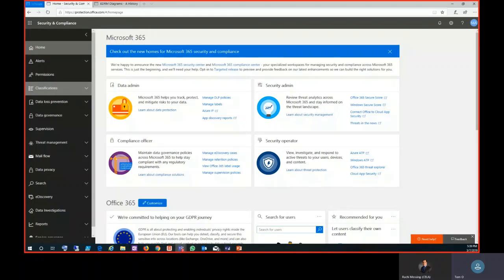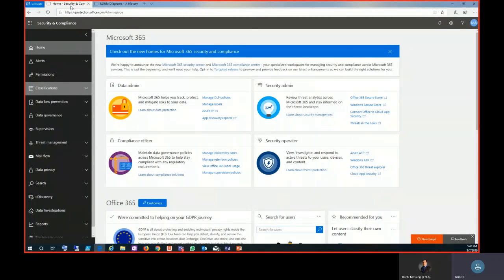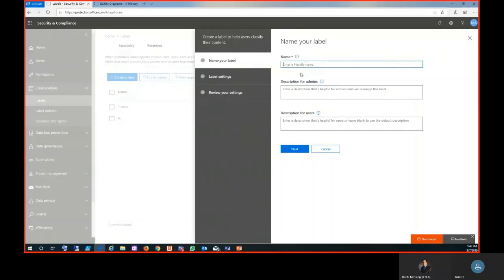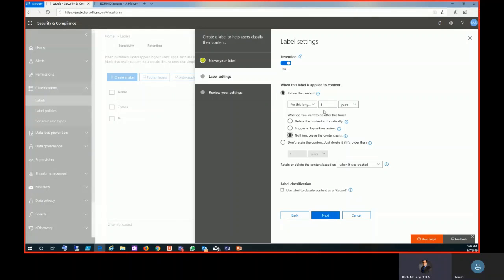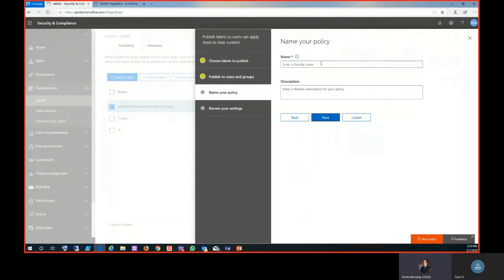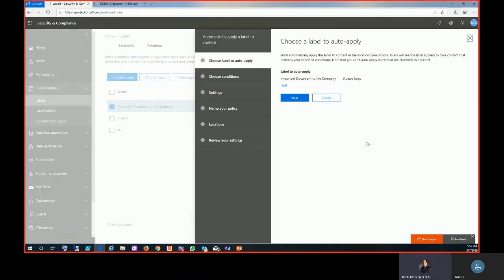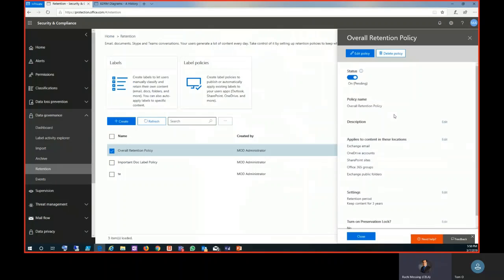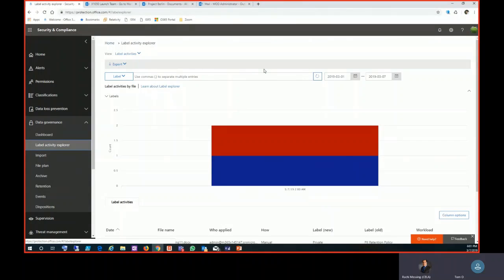Office 365 - Part 2 - Information Governance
This is the second installment of the Office 365 series with Tom O’Connor of the Gulf Coast Legal Tech Center and Rachi Messing, Senior Program Manager at Microsoft Legal. This week Rachi and Tom discuss the Info Governance features of O365 and how they help start the eDiscovery workflow in that program.